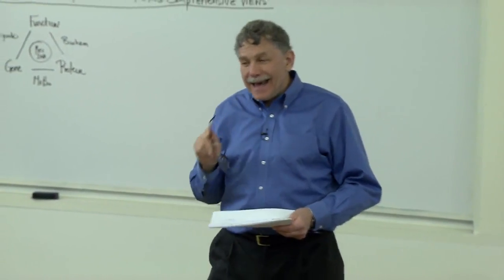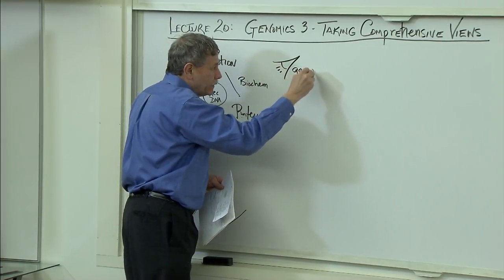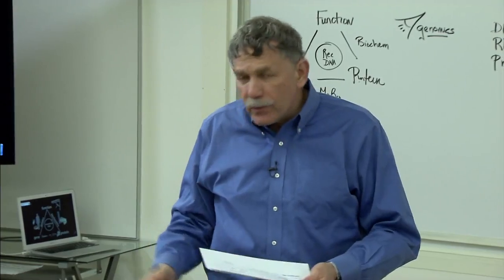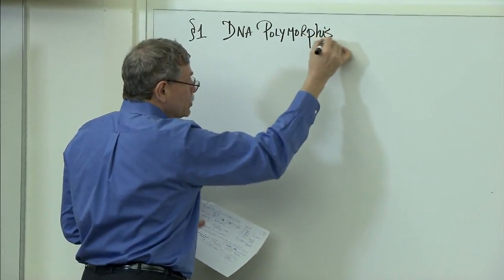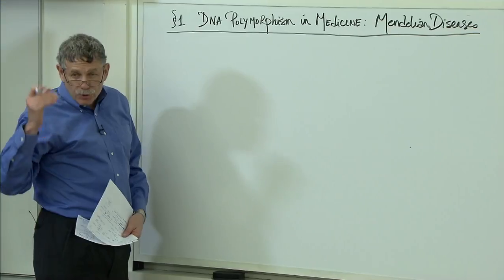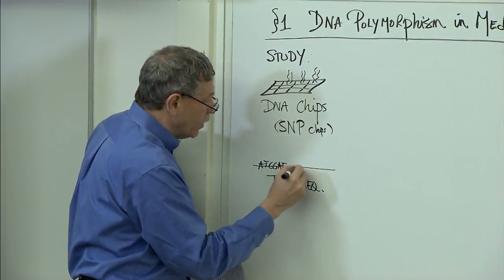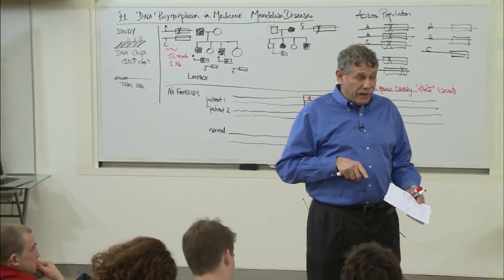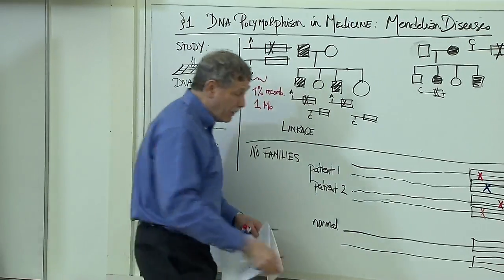Eric S. Lander DNA Polymorphisms in Medicine Taking a Comprehensive View